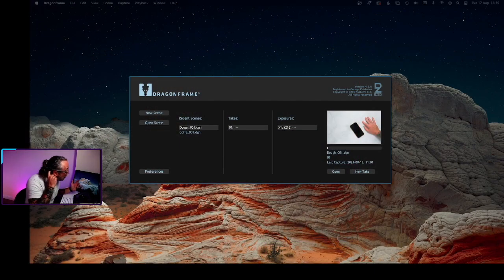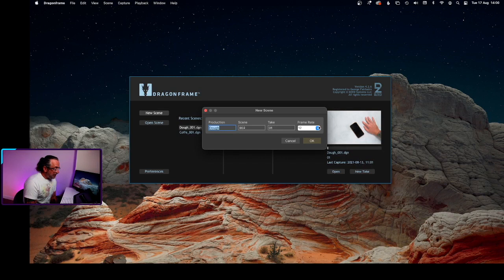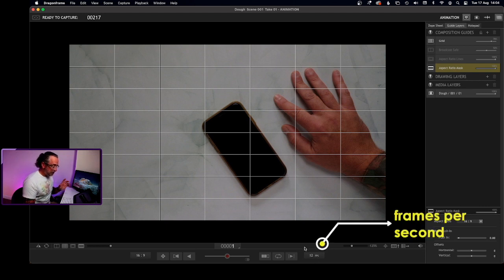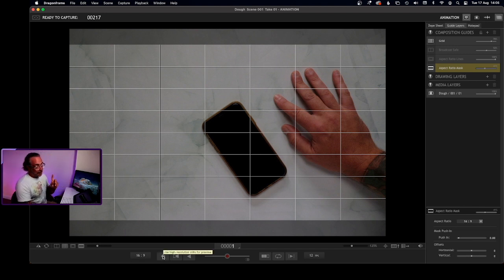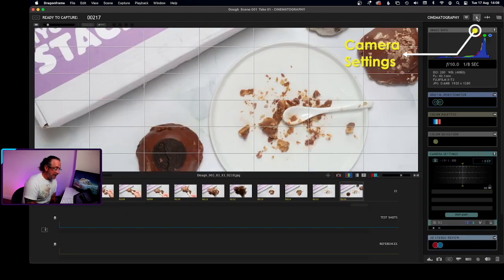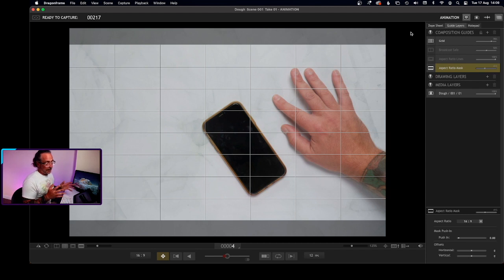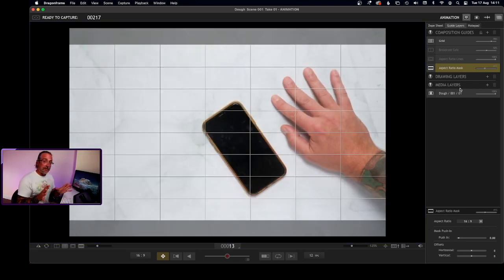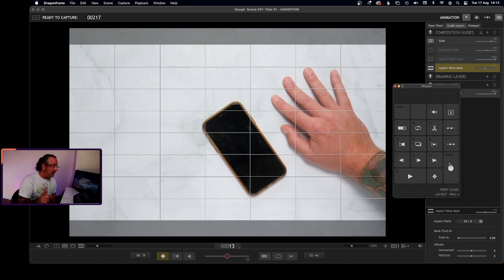Intro to Dragonframe | Make Stop Motion Animations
In my opinion, Dragonframe is the best stop motion animation software out there. It's very affordable and is excellent. But, learning it can be a little daunting. In this video, I lay out the basics of what you need to understand to get started making stopmotion animations in dragonframe

Kit that I use for my stop motions:

Monfrotto tripod
Godox SL-150W continuous light
Honey Badger 320 - 2 light flash lighting kit
Fujifilm X-T4 mirrorless camera